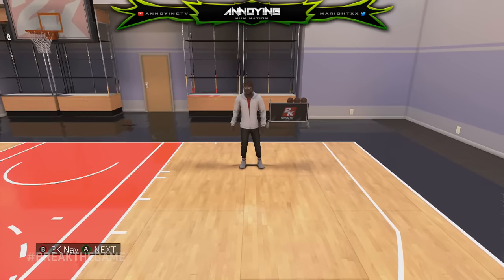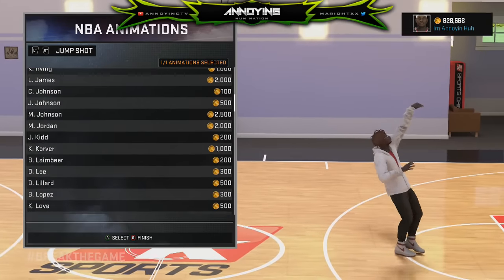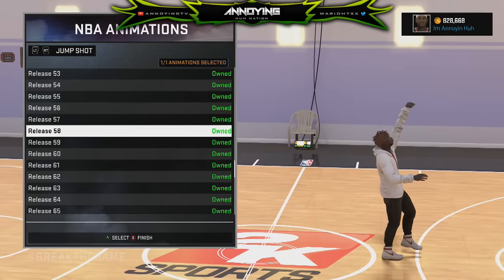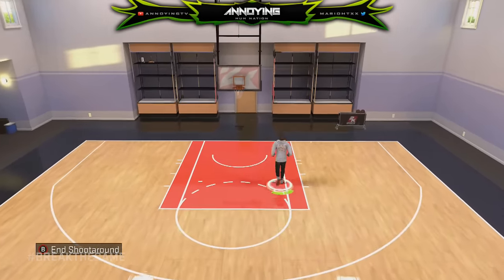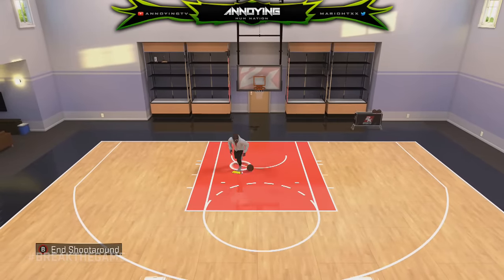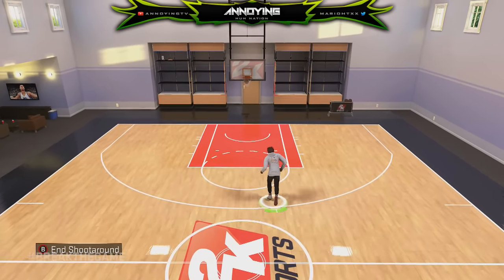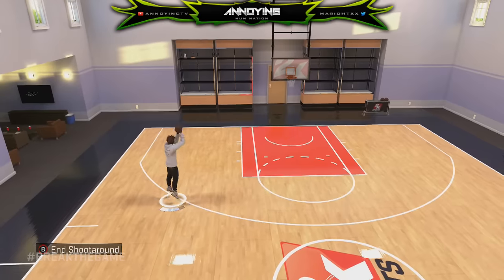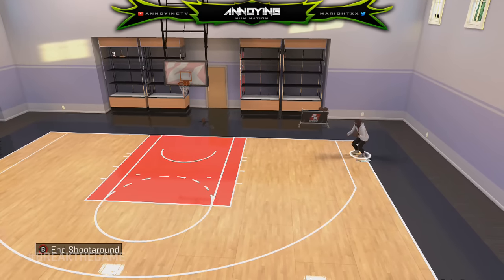NBA 2K16 - The QUICKEST Jumpshot on NBA 2K16 ... EVER!!!!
NBA 2K16 - The QUICKEST Jumpshot ... EVER!
600BoyzTV
Comment I WIll Respond !
SPREAD TO EVERYONE!!!

^HuhNation Roster

YouTube Credits:
AnnoyingTV - Content Creator/Author